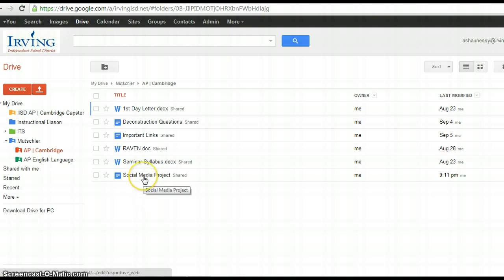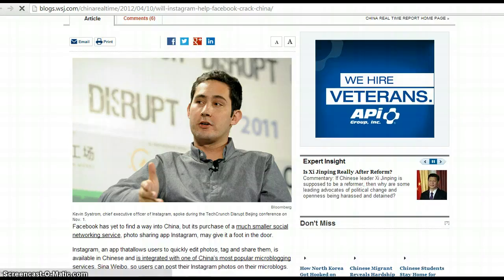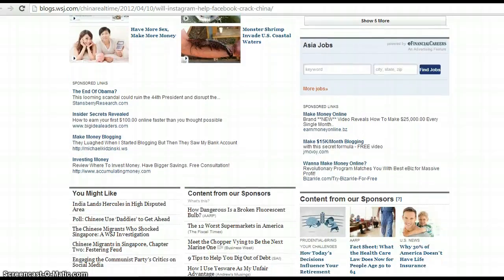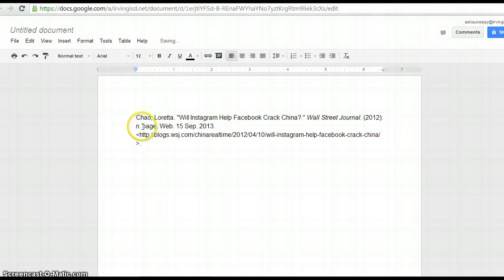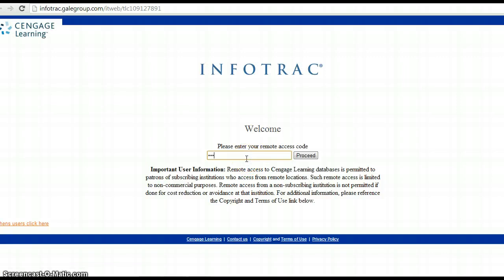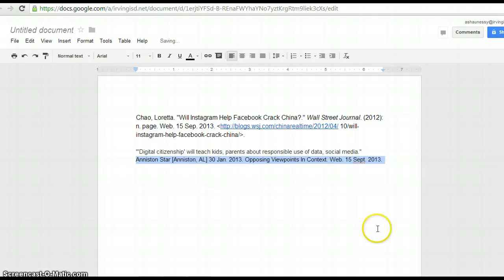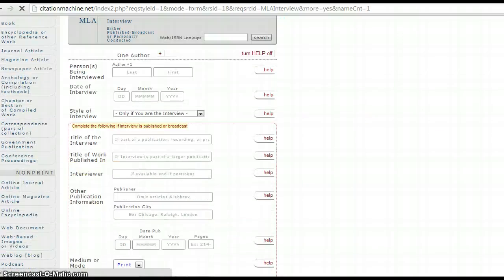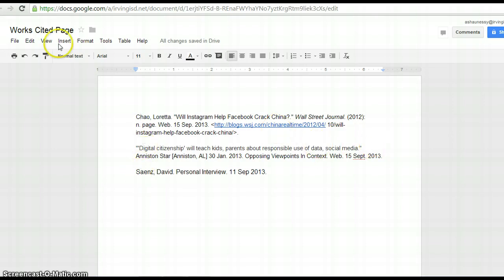Works Cited Page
Follow along as we create a works cited page for the Social Media project